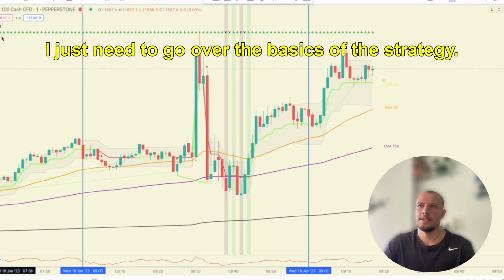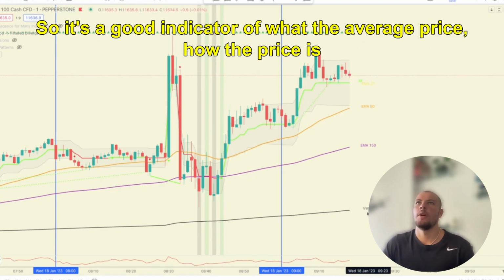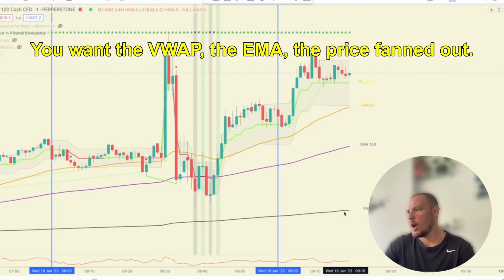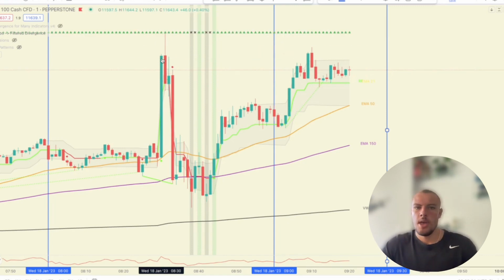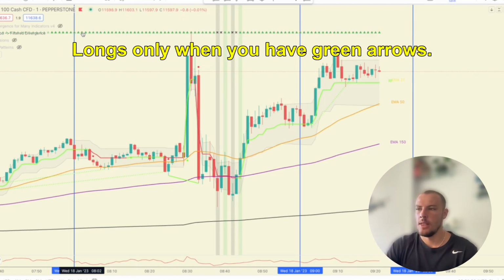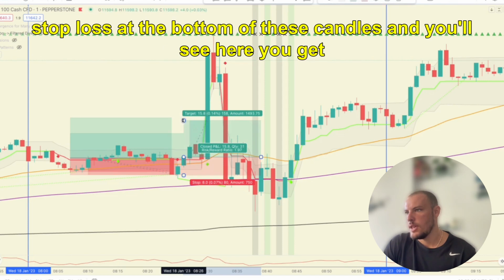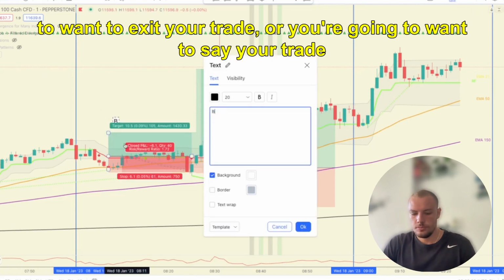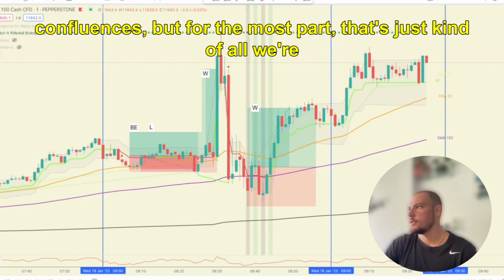ANYONE CAN TRADE THIS FOREX SCALPING STRATEGY ITS EASY! (EXCLUSIVE)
*UPDATE* THE DAY I AM BACKTESTING IN THIS VIDEO WAS DURING SEVERAL RED NEWS EVENTS CORE PPI AND RETAIL SALES - THIS MEANS THE MARKET WAS A LITTLE WEIRD AND YOU SHOULD NEVER TRADE RED NEWS - THIS VIDEO IS JUST A HOW TO USE THE INDICATOR AND THE GENERAL BASIS OF THE STRATEGY *
Hey welcome to the EP 1 of the Jimbo High Probability Scalping Strategy. I hope you learn something and can use this strategy!